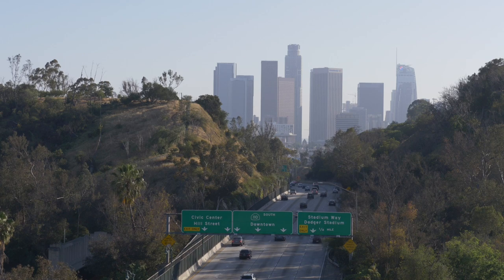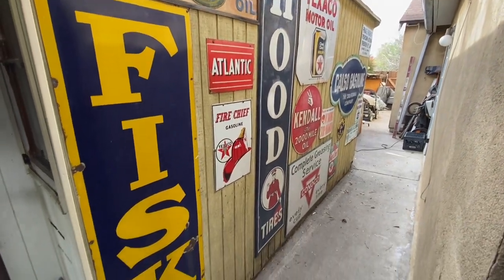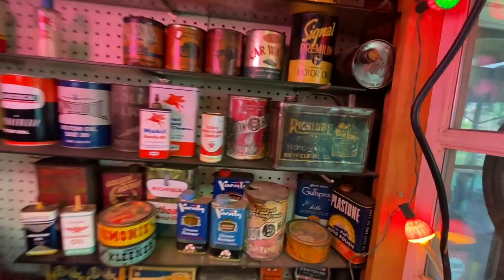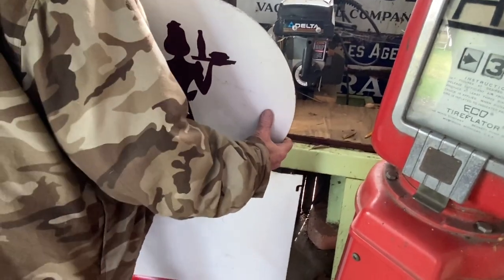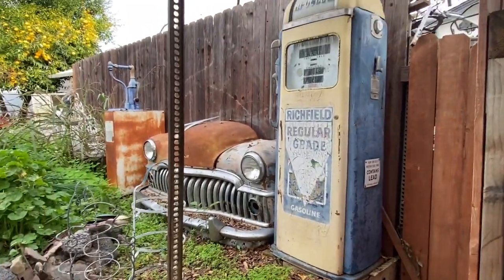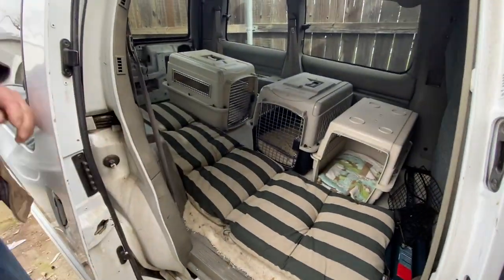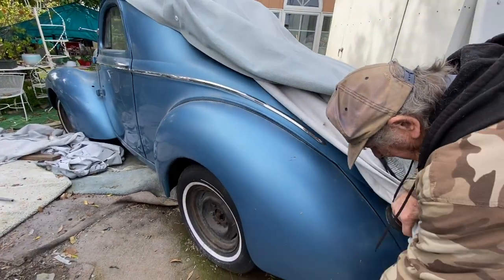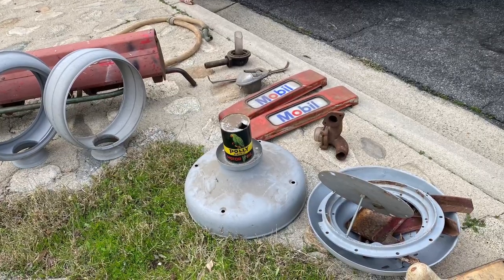Southern California Treasures Hunt - Gas Pumps , 41 Willys Coupe, Signs, & Old Oil Cans!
I took a road trip to Southern California to visit a collector trying to buy an old gas pump and misc gas station related antiques. The real treasure was a 1941 Willys all steel coupe covered up in the! I really enjoy the treasure hunt !! More content coming soon!

 Gas Pump Rob